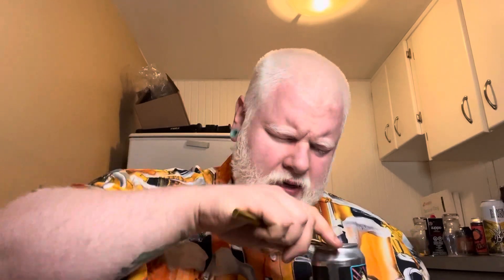Regina Brewing Regina Blonde : Albino Rhino Beer Review